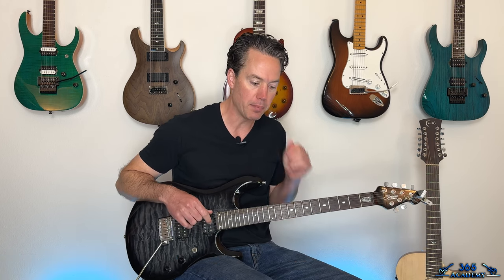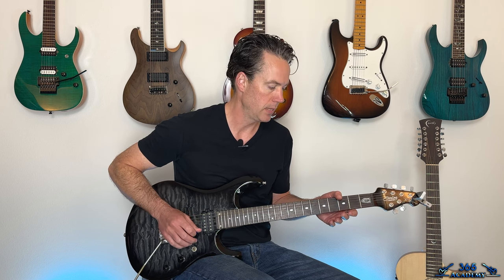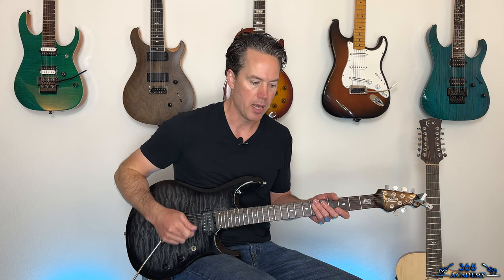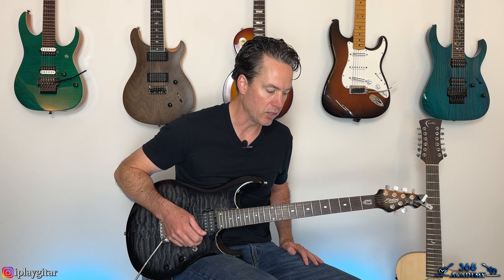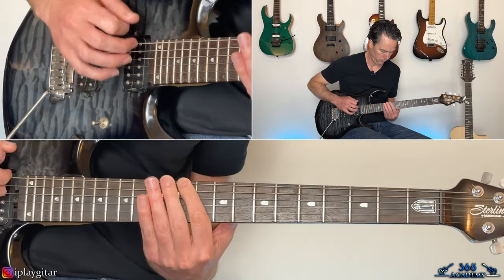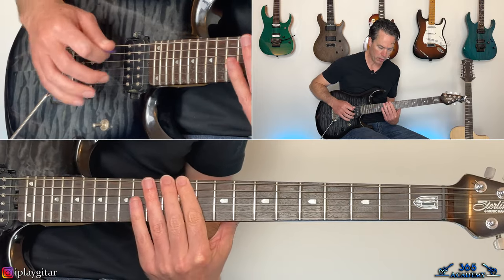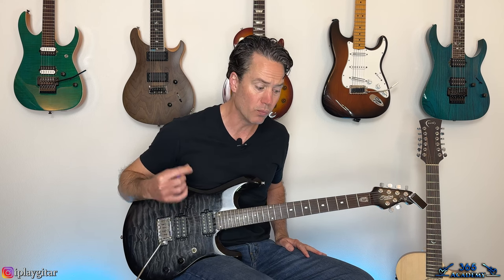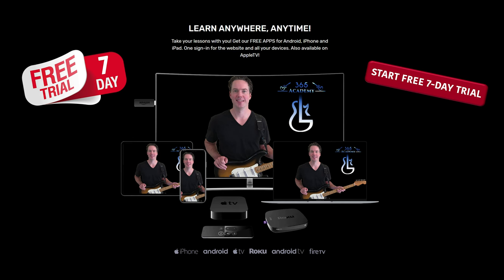Deftones - My Own Summer (Shove It) Guitar Lesson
In this My Own Summer (Shove It) guitar lesson video, I will show you how to play this awesome song from the Deftones.

The tuning is Drop C# tuning. That is, starting from the 6th string, C# G# C# F# A# D#.

We basically have three guitar riffs to learn. Guitarist Stephen Carpenter keeps it pretty simple in this one, but still creates a powerful musical statement nonetheless.

I will cover each riff in the order that each appears on the original recording.

Have fun with this one! Carl...